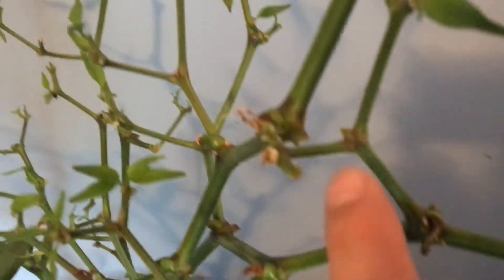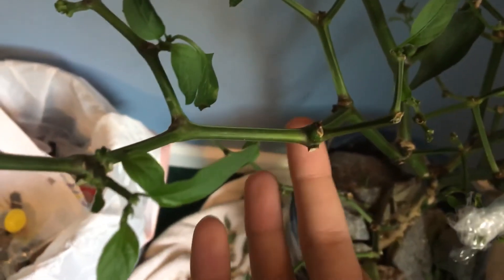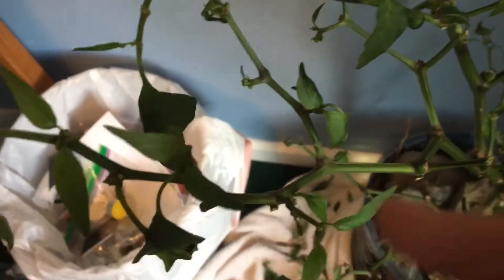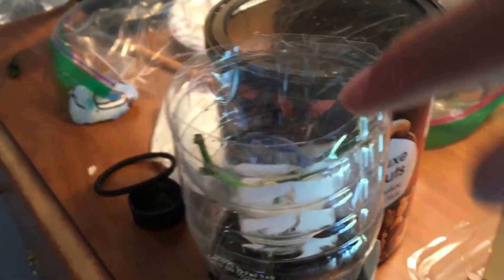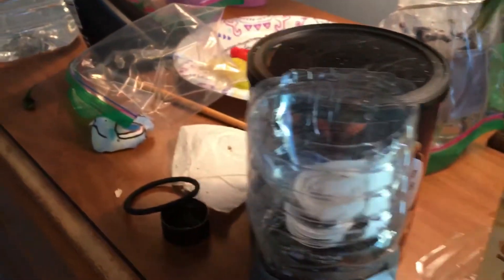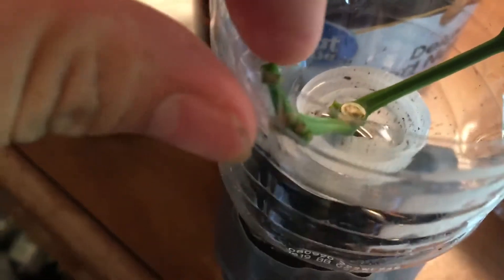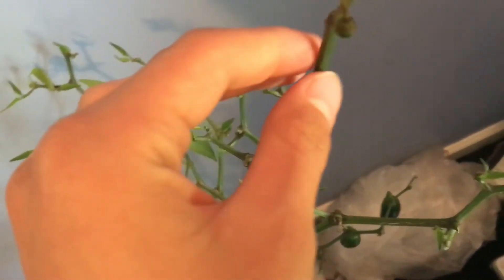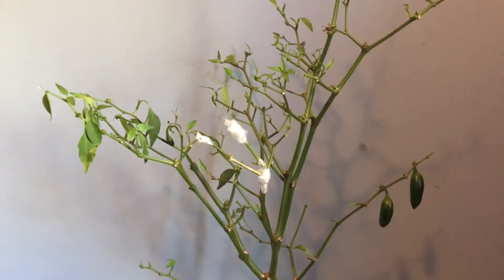How to clone / propagate pepper plant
I didn’t miss any thing